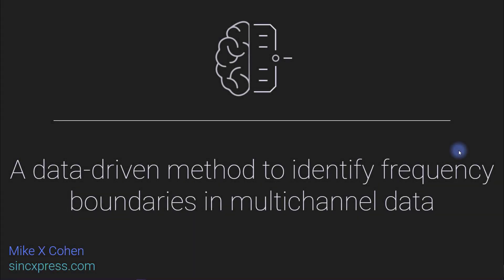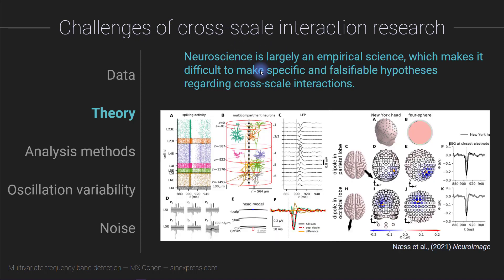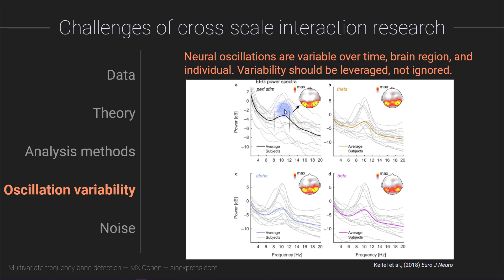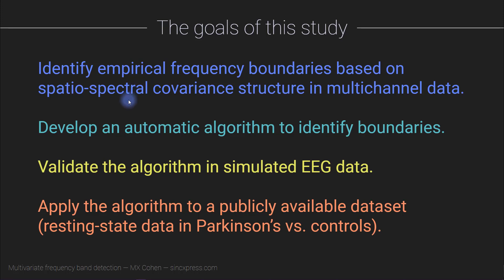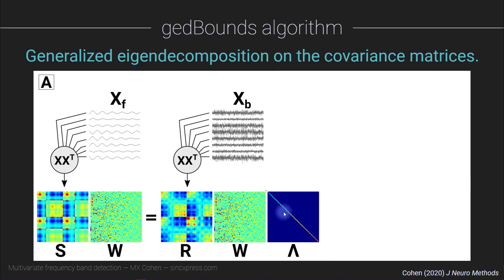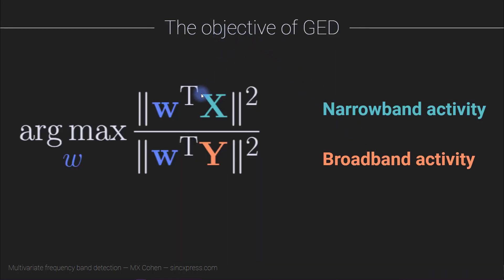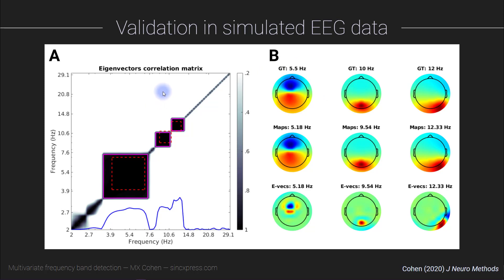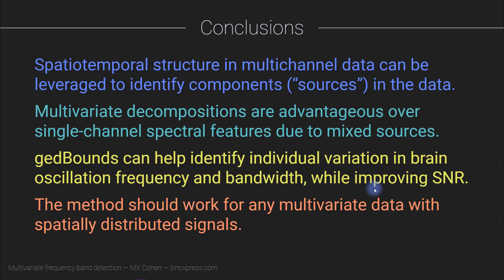Identifying empirical frequency boundaries in multichannel data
Frequency ranges are typically defined by arbitrary integer boundaries (e.g., 4-8 Hz or 8-12 Hz). In this talk, I present a method for discovering empirical frequency boundaries based on changes in spatiotemporal correlation patterns.

MATLAB code that implements the method, as well as the accompanying publication, can be found

This is a recording of a talk at the International Organization of Psychophysiology (IOP) conference in China (September 2021; the conference was online).